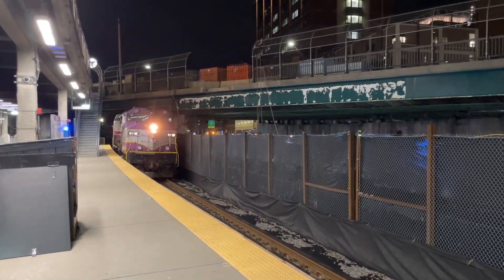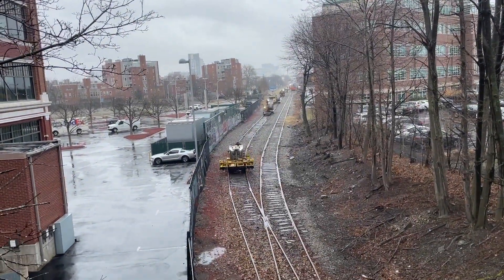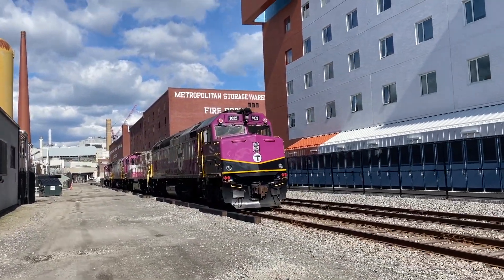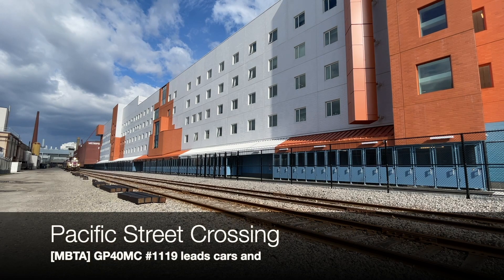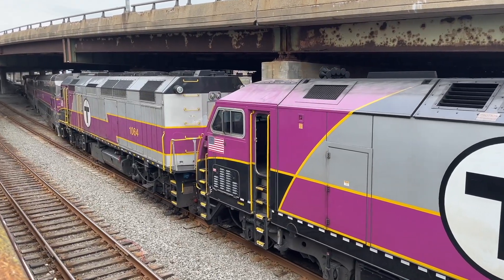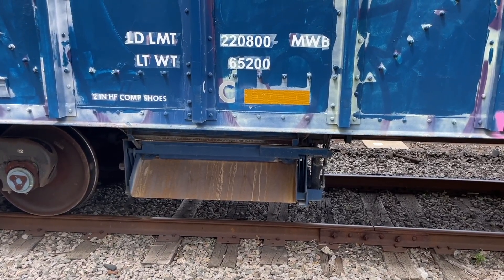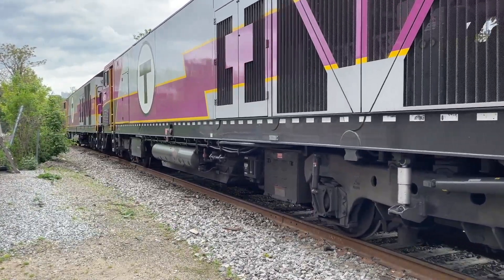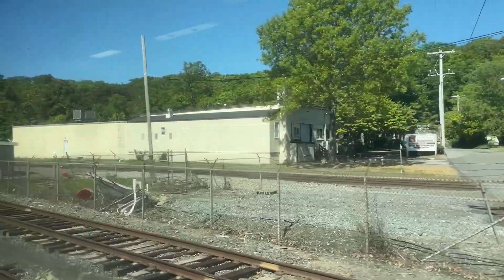Boston Railroading Explained: The Departments of the Railroad and the Readville Switcher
The departments of the railroad work in conjunction with many MBTA operations, but none more than the Readville switcher equipment move.